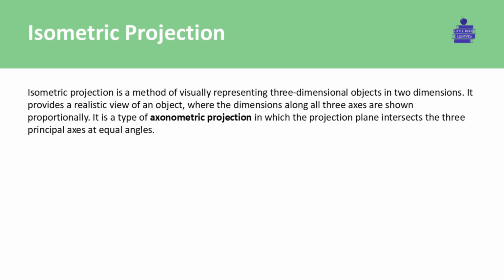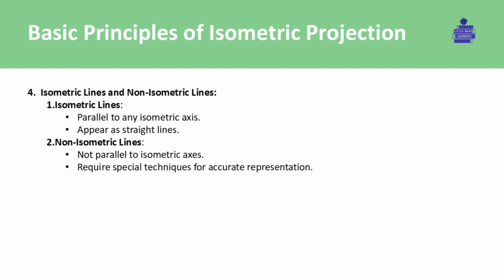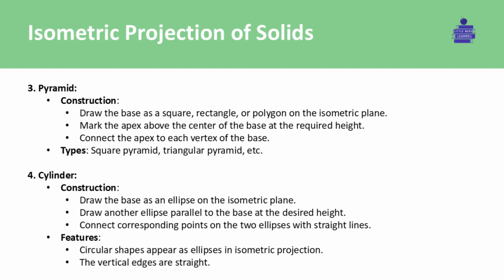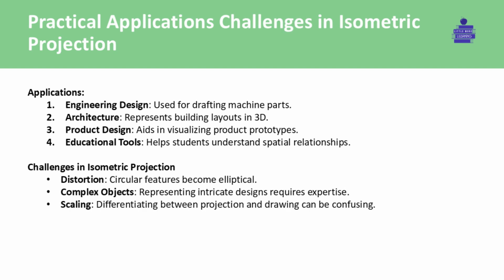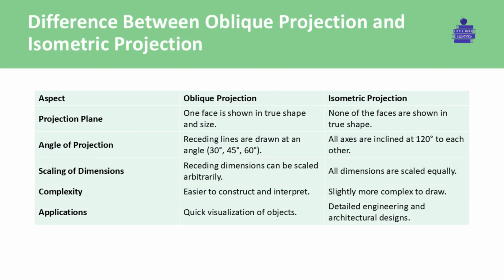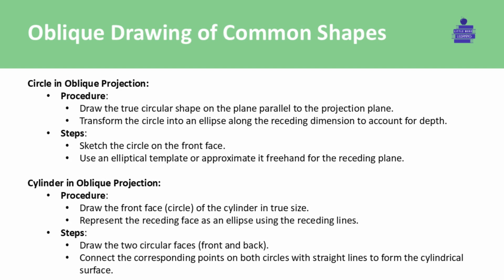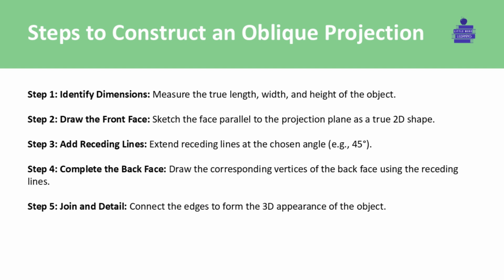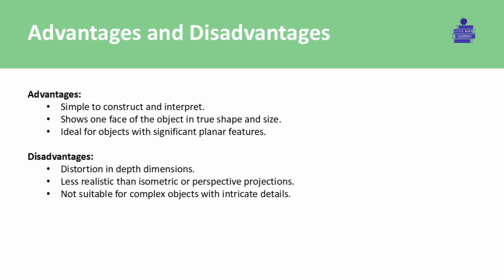Isometric & Oblique Projection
Welcome to our Engineering Drawing Videos!